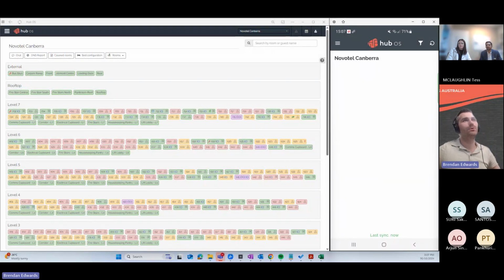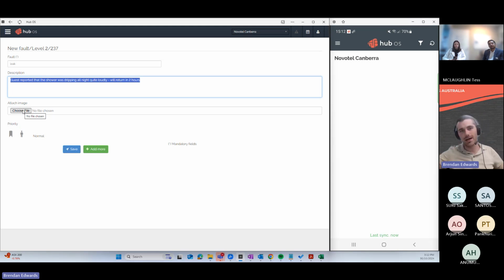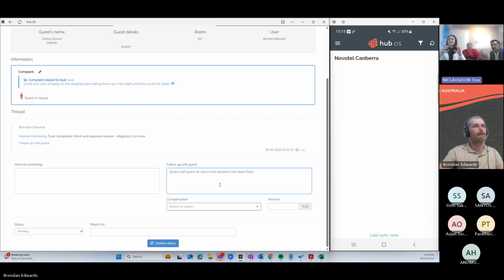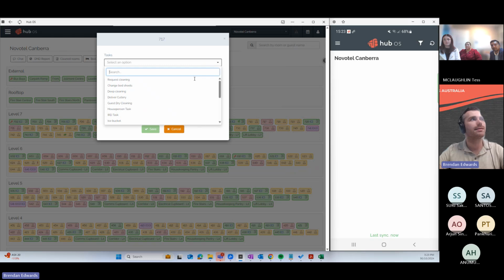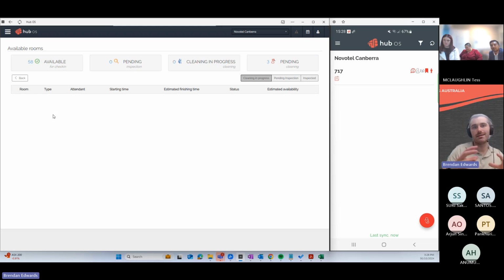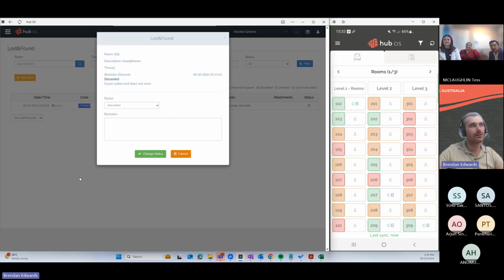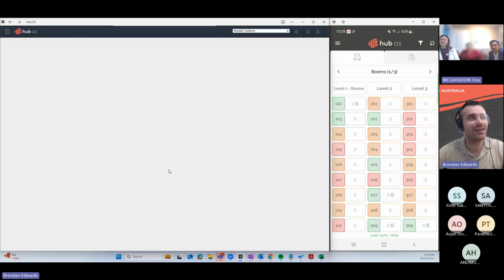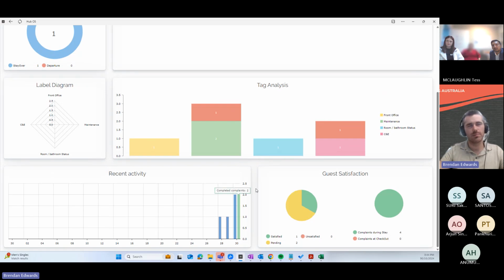NC HUB OS TRAINING